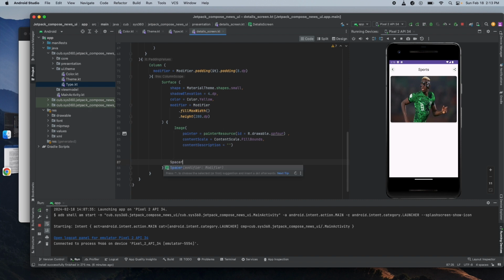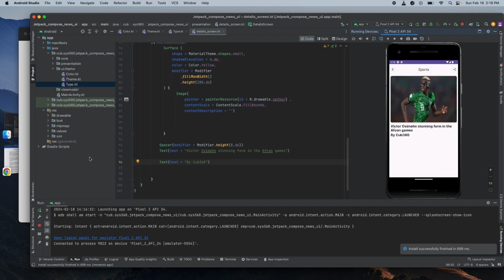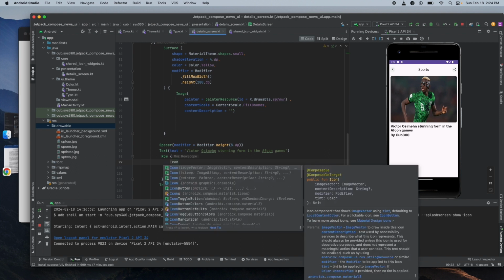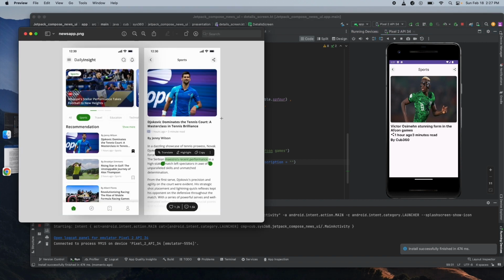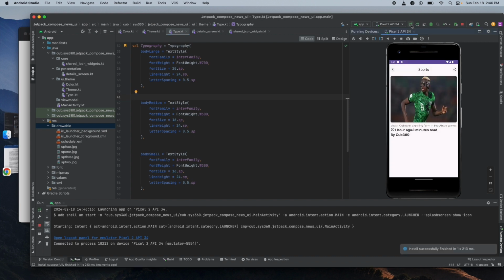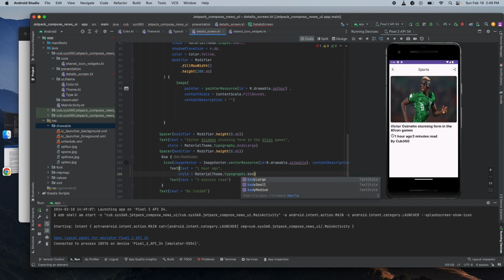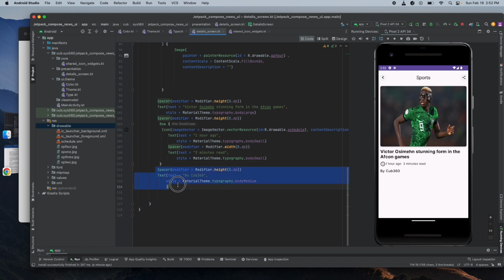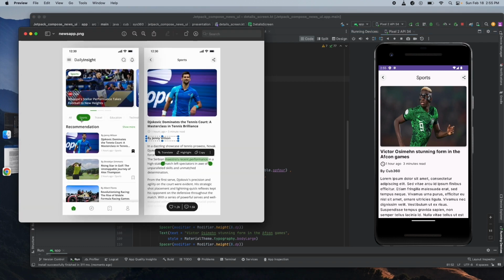Jetpack compose tutorial : Contnd building the detail screen part 3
In this jetpack compose tutorial we are still on the detail screen , we would work on placing text and also applying text styles.

At the end of this lesson you should be able to build a basic user interface in jetpack compose